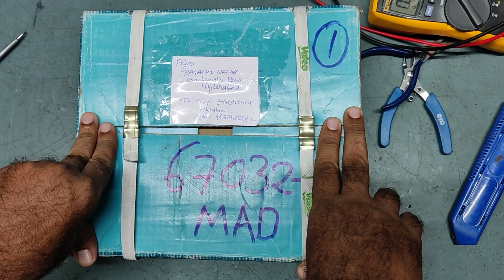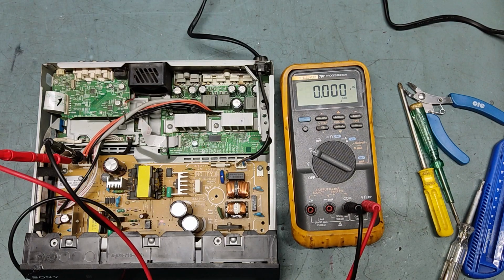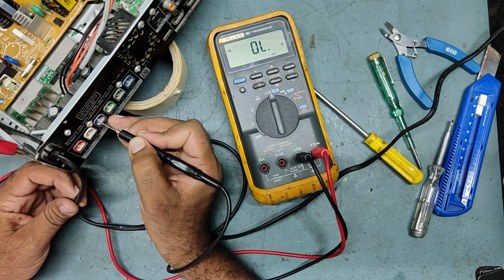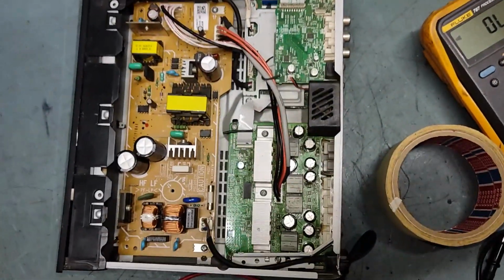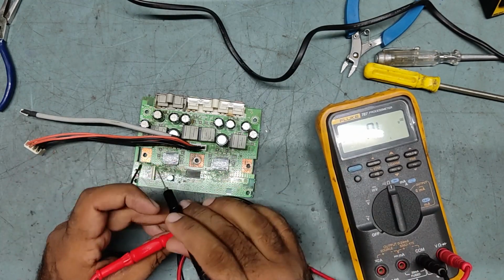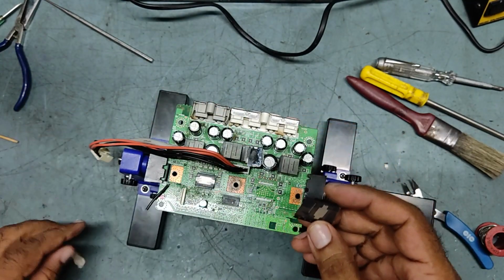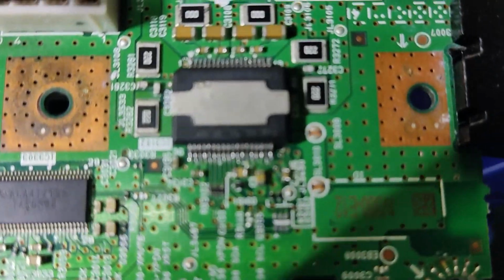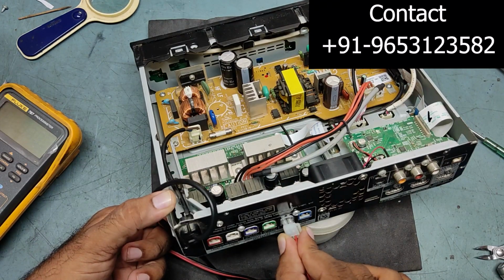Repaired PUSH POWER PROTECT Error in SONY HTR- IV300 very very tricky Fault Detected.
Repaired PUSH POWER PROTECT Error in SONY HTR- IV300
very very tricky Fault Detected.